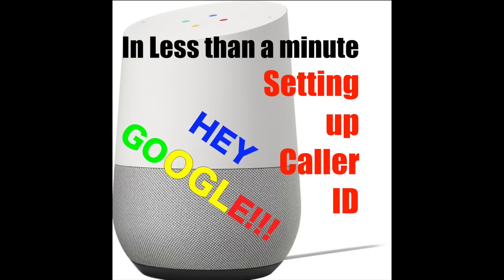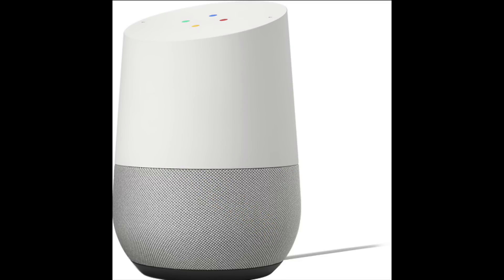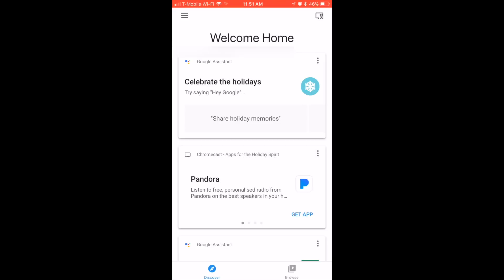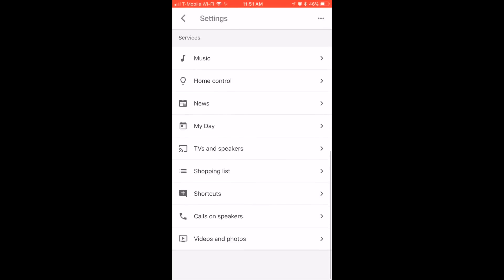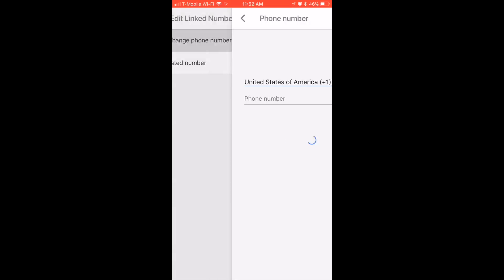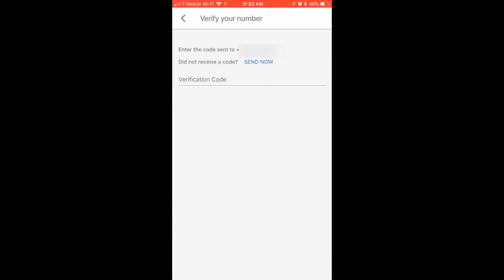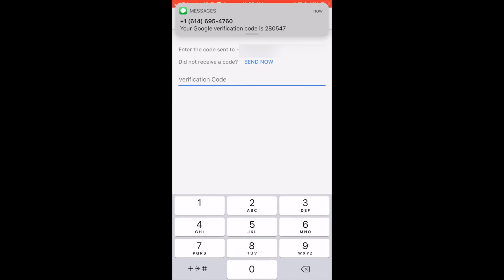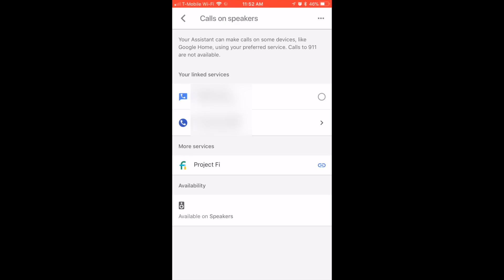Setting up caller id on google home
This video will show you how to set up caller ID on your google home, or your google home mini, in less than a minute. You need to have the google home app already installed on your phone.